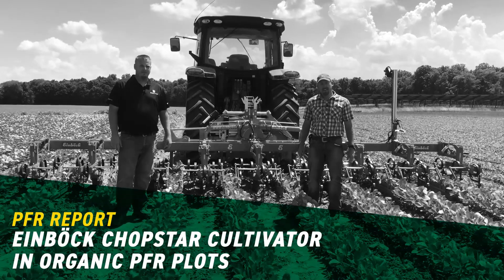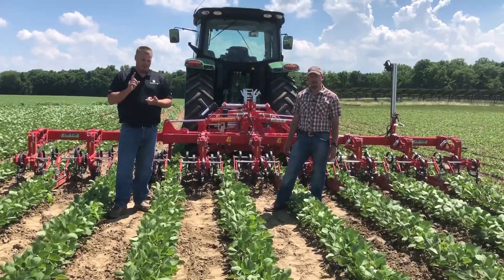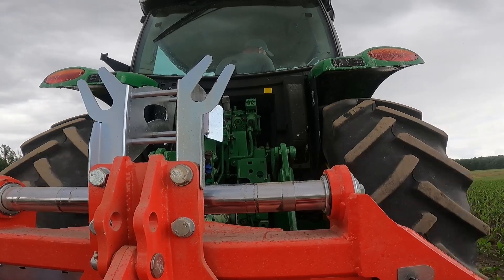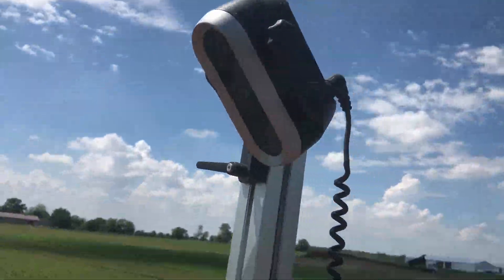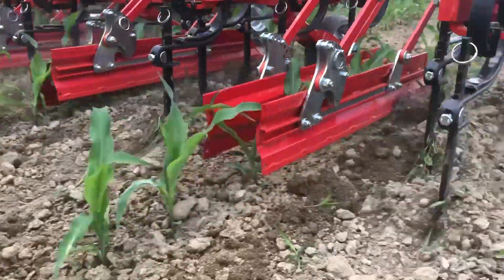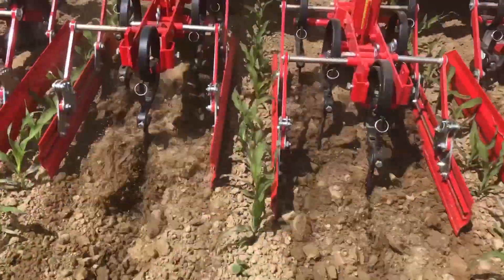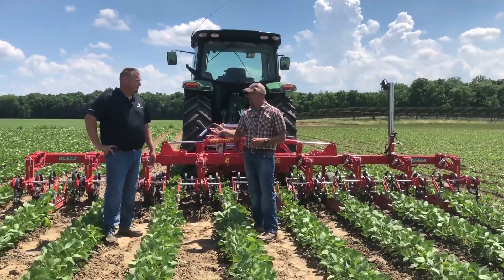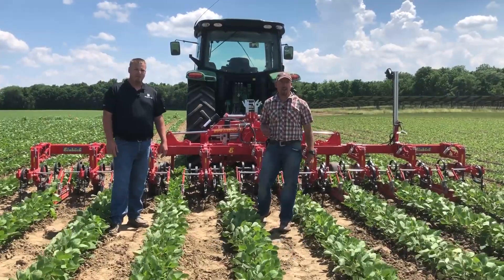Einböck Chopstar Cultivator in Organic PFR Plots | Beck's PFR Report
Clayton Stufflebeam, Practical Farm Research (PFR®) Agronomist, joins Collin Scherer, IN PFR Location Lead, to discuss equipment used in organic cropping systems. Farm Power Implements (based in IL and IN) has provided an Einböck Chopstar Cultivator for Beck’s Hybrids to use in organic corn and soybean plots this year. The Atlanta, Indiana, Beck’s facility has an area dedicated to organic farming. This area includes the Great Harvest Organic show plot, as well as studies on organic products, weed suppression in organic cropping systems, and planting date studies. Watch to learn more about the mechanics of the Einböck Chopstar Cultivator and see it in action!